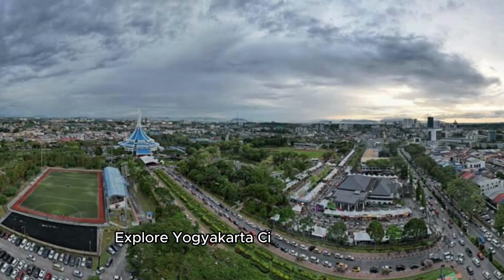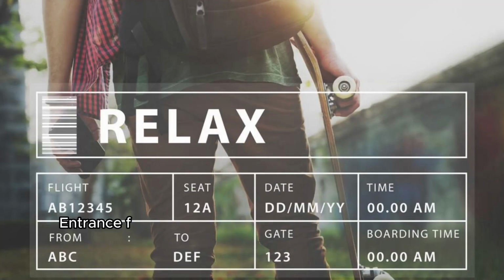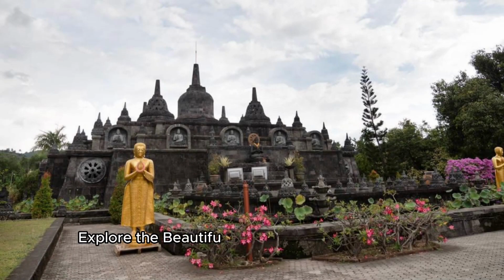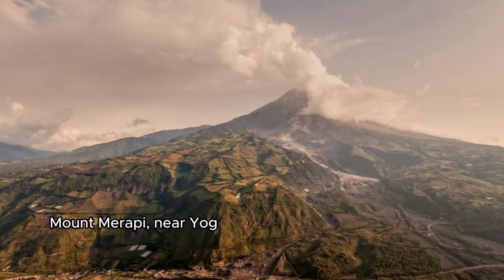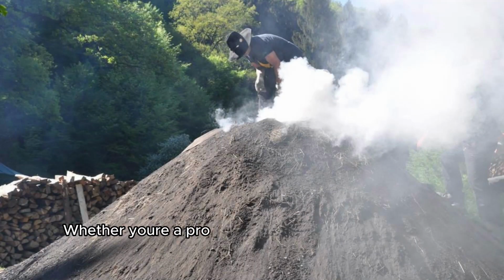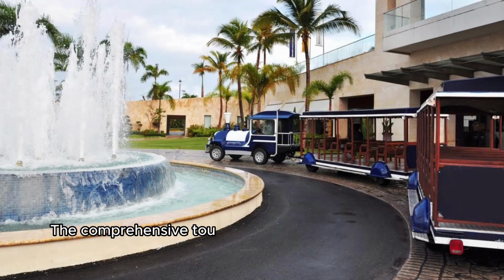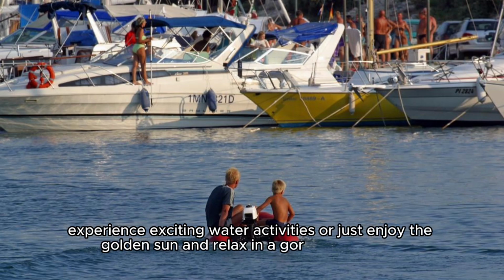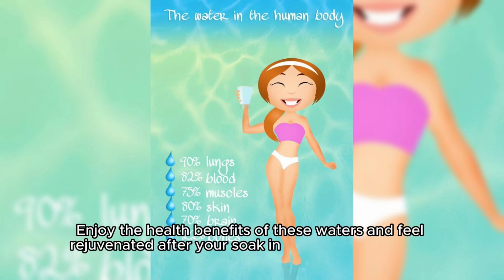180 Minute Yogyakarta Tour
Welcome to JourneyThroughJogja, where every adventure begins with 180 minutes of immersive exploration! Join us on an exhilarating journey through the vibrant city of Yogyakarta, Indonesia. From the rich cultural tapestry of the Sultan's Palace ('Keraton') to the hidden treasures of this ancient city, our channel is your gateway to uncovering Yogyakarta's wonders within a limited timeframe. Discover the heart and soul of Jogja as we embark on thrilling 180-minute tours, capturing the essence of its historical sites, bustling markets, and unique experiences. Let's traverse Yogyakarta's streets, soaking in its heritage, flavors, and charm in a concise yet unforgettable adventure!

Yogyakarta exploration, 180-minute tours, Sultan's Palace, Keraton, cultural richness, travel guides, local experiences, vibrant city, Indonesian heritage, immersive adventure

Selamat datang di "Vlog Temmy"! Saya adalah seorang chef berpengalaman dan pengajar kuliner, dan di sini, kami mengajak Anda dalam petualangan unik yang menggabungkan kehidupan sehari-hari, seni memasak yang lezat, eksplorasi wisata, dan kelezatan kuliner dari berbagai sudut dunia.

Di channel ini, Anda akan menemukan:

🍳 Resep Kuliner Kreatif: Kami akan berbagi resep sederhana hingga yang lebih menantang, sehingga Anda bisa merasakan kelezatan masakan dari berbagai budaya, tanpa harus meninggalkan rumah.

🌍 Wisata Kuliner: Bersama kami, Anda akan menjelajahi destinasi wisata kuliner yang menakjubkan, mulai dari pasar tradisional lokal hingga restoran-restoran mewah yang menyajikan hidangan istimewa.

💬 Tantangan Masak: Saksikan kami menghadapi tantangan memasak yang seru dan unik, serta beri kami ide atau tantangan apa yang ingin Anda lihat kami coba selanjutnya.

Kami adalah teman kuliner Anda yang siap memandu Anda dalam perjalanan kuliner dan petualangan yang tak terlupakan. Kami sangat bersemangat untuk membagikan pengalaman dan pengetahuan kuliner kami dengan Anda. Ayo, mari kita bersama-sama mengeksplorasi dunia melalui rasa! 😊🍽️🌎

Terima kasih atas support teman-teman. Mari dukung kami dengan mensubscribe, comment dan like video kami yaaa..

Welcome to "Temmy's Vlog"! I am an experienced chef and culinary educator, and here, we take you on a unique adventure that combines everyday life, the delicious art of cooking, travel exploration, and culinary delights from various corners of the world.

On this channel, you will find:

🍳 Creative Culinary Recipes: We will share simple to more challenging recipes, so you can taste the delicious cuisine of various cultures, without having to leave the house.

🌍 Culinary Tourism: With us, you will explore amazing culinary tourism destinations, from local traditional markets to luxury restaurants serving special dishes.

✈️ Travel Adventures: Follow us on adventures to exotic places, exploring the natural beauty, culture and culinary specialties of each region.

💬 Cooking Challenges: Watch us take on fun and unique cooking challenges, and give us ideas or challenges you'd like to see us try next.

We are your culinary friends ready to guide you on an unforgettable culinary journey and adventure. We are excited to share our culinary experience and knowledge with you. Come on, let's explore the world together through taste! 😊🍽️🌎